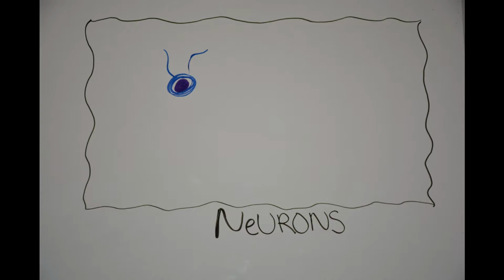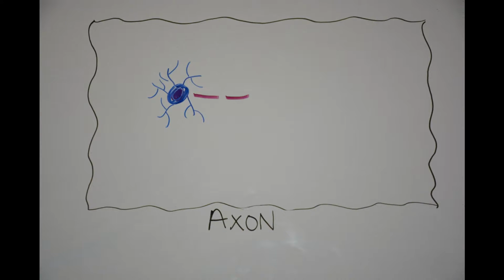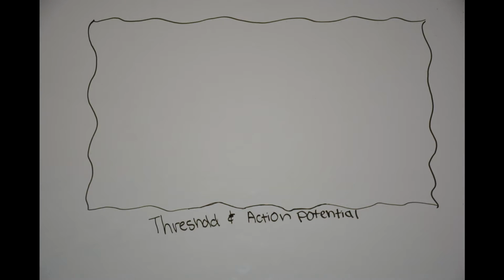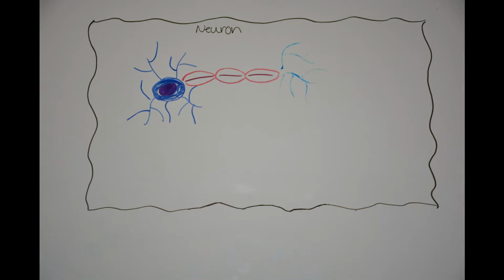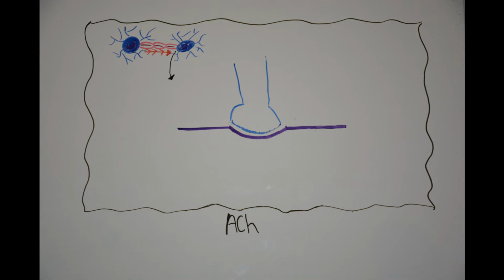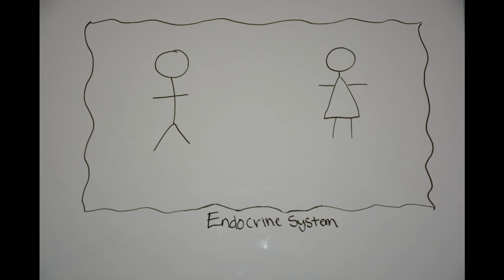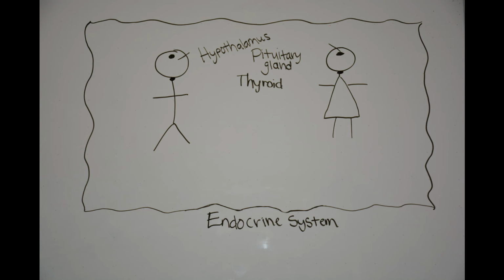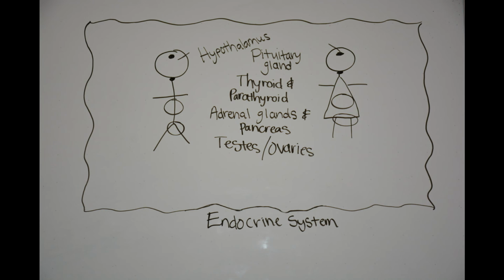Neuron Project | College Psychology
A brief summary and description of a Neuron; it's parts, and how it works, and the Endocrine System.